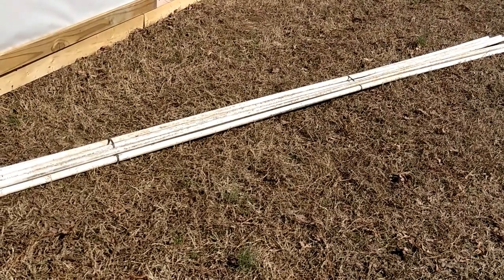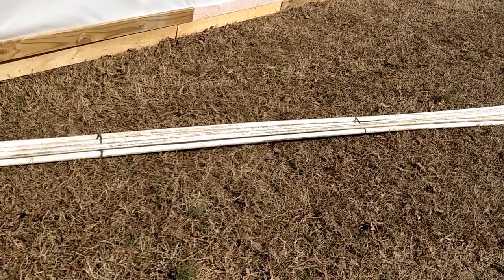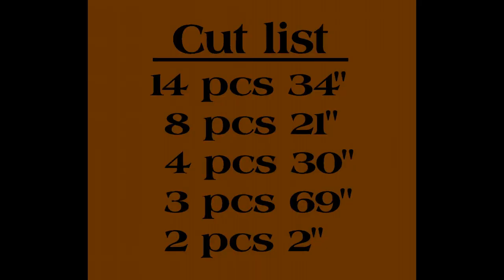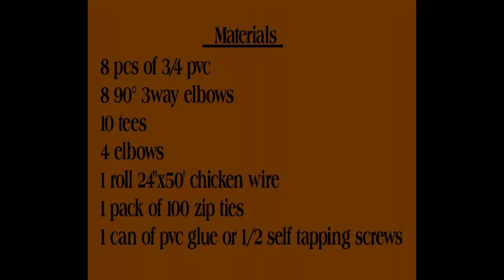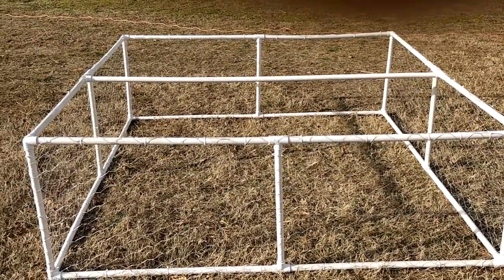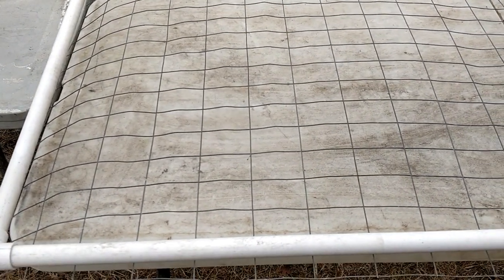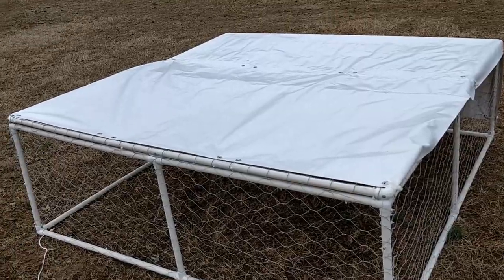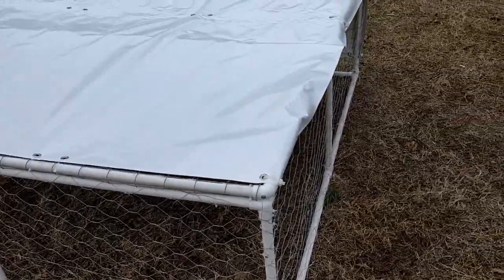DIY PVC CHICKEN TRACTOR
Building A DIY PVC chicken tractor cheap. getting ready for our meat birds for the spring of 2019.

you can also help support this channel by clicking on the amazon link below when you go to make your next purchase on amazon for free with no cost to you